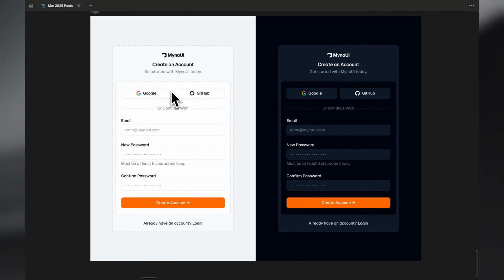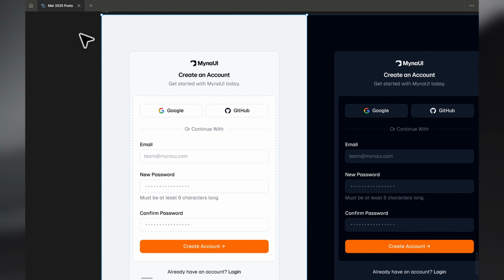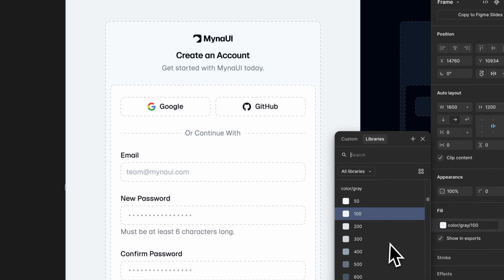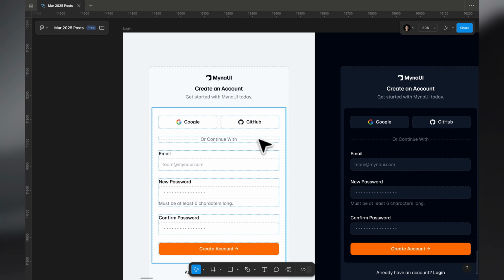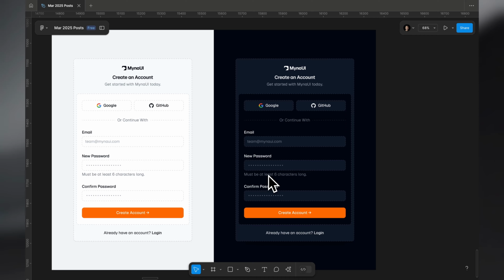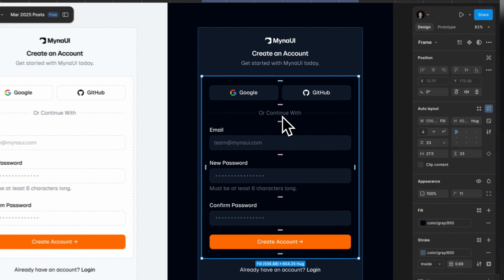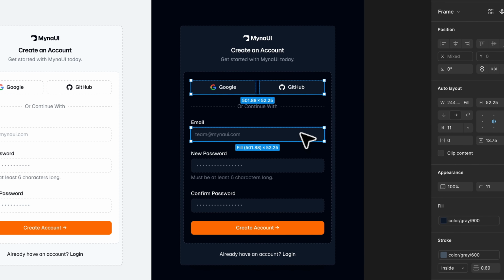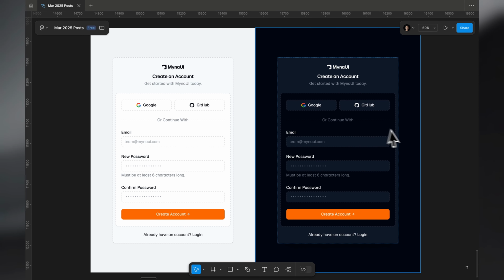How To Do Dark Mode for UI Components